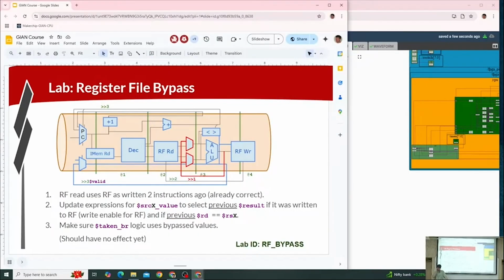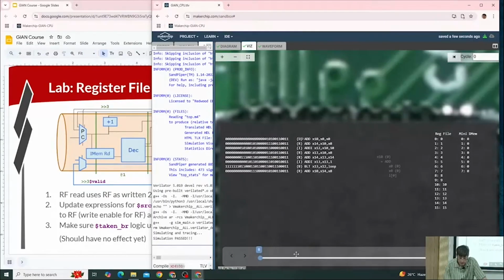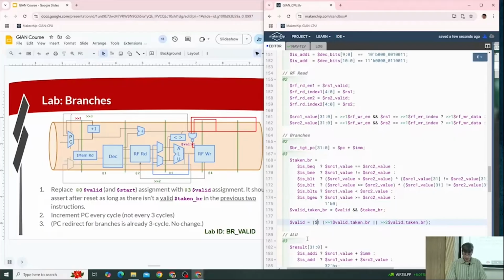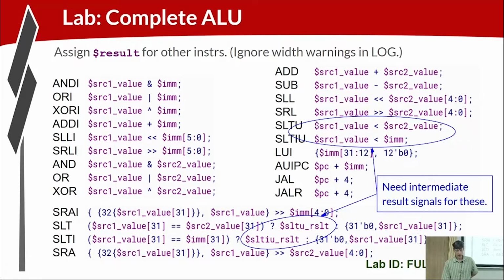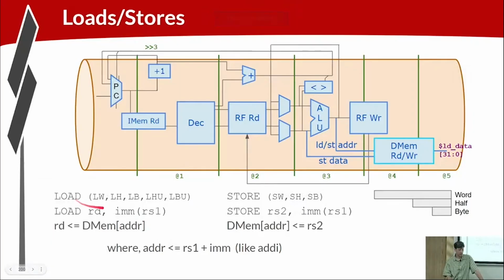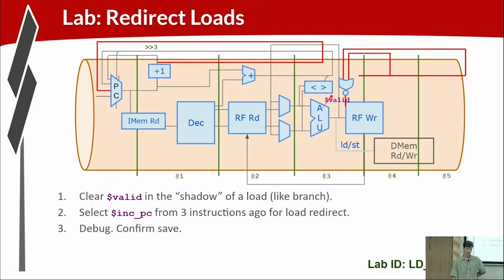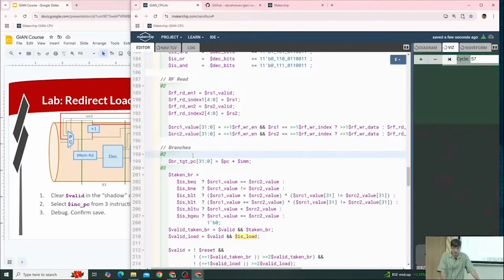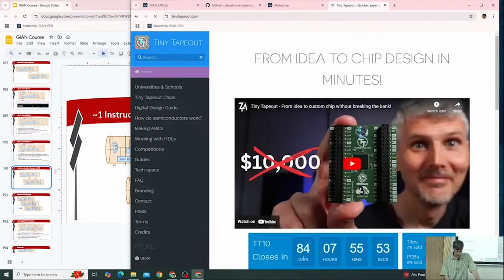L10 Pipelining RISC-V Part II